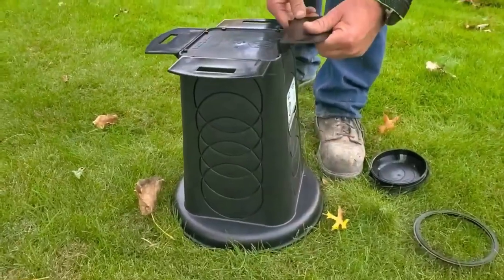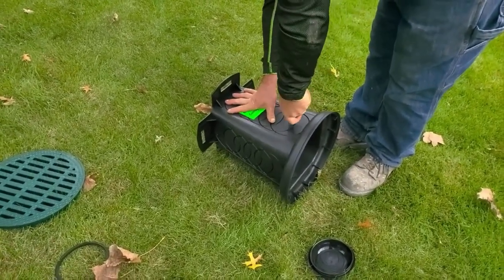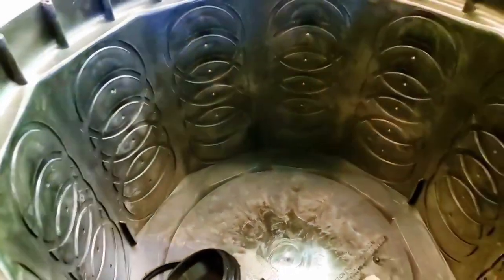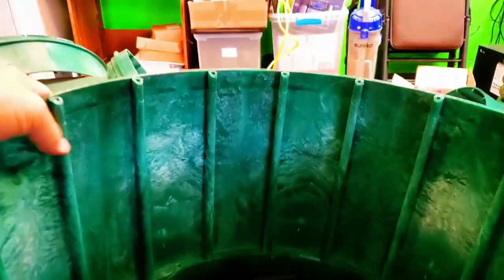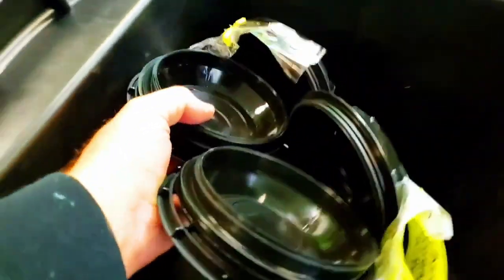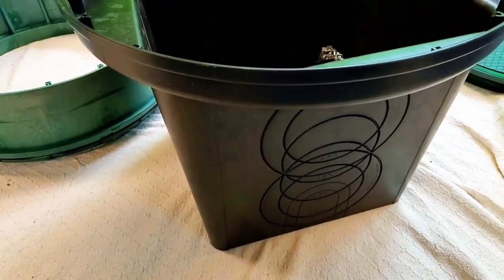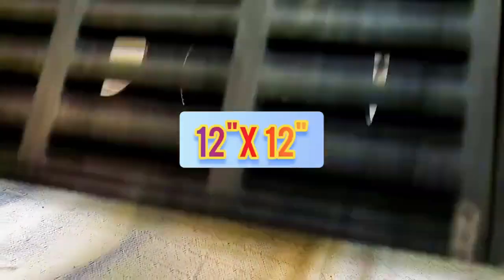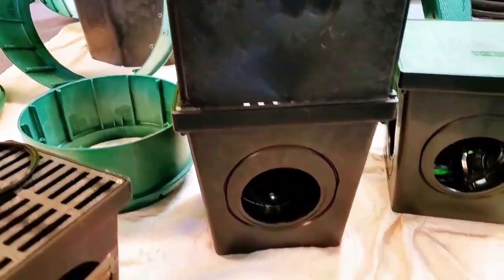Best Yard Drain Basins to Fix a Wet Yard!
If you're researching the best yard drain basins look no further. Here we cover our favorite basins and distribution boxes and why they are the best choice for fixing a wet yard.

I love this company. I mean the quality of all of their products. It's insane. I honestly don't know how NDS is still in business, to be honest. I just, it's garbage. I think the only reason why they sell their junk is that it's in the big box stores and people don't know there's an option.

That keeps the frost from heaving that that is sweet, nice clean out nice 12 inch round clean-out. I love these things. This makes it so practical as a location where you want to be able to access your yard drain.

Now there's a difference between a French drain and a yard drain, a French drain has stone. A yard drain does not. So keep that in mind.

We are putting in eight driveway drain and I'm worried as far as organic materials being collected from the trees around, so I want to put this in so that we can easily access it in the event that there's a lot of big leaves that end up stuck in the discharge line.

You can drive over this basin and everything. I mean this thing has made really strong and there's no way that frost can push it up.